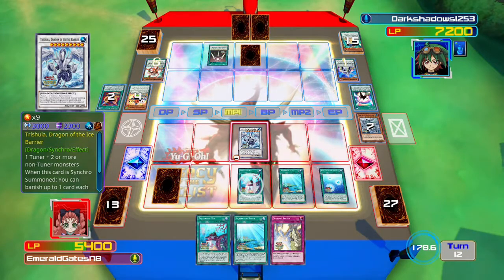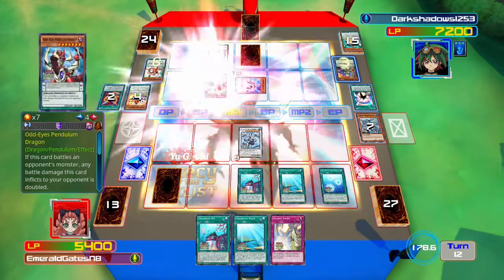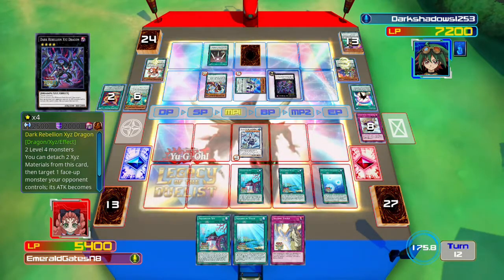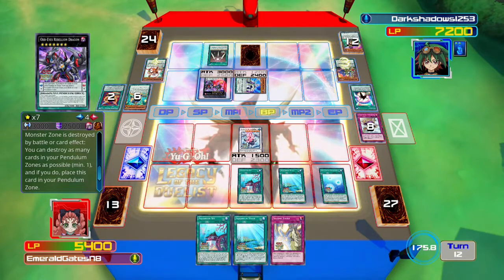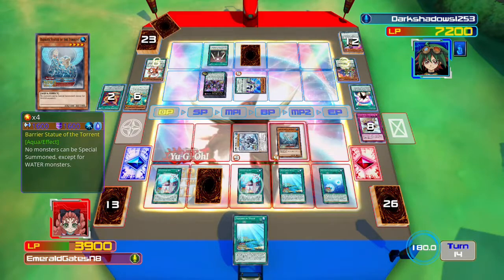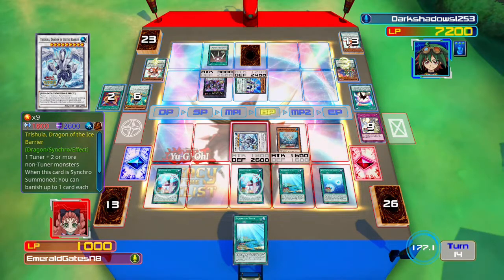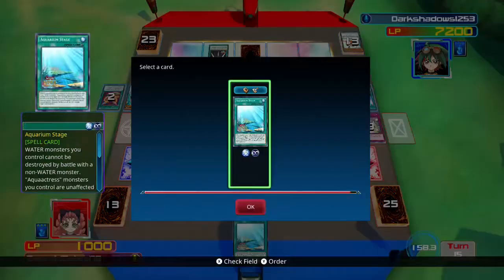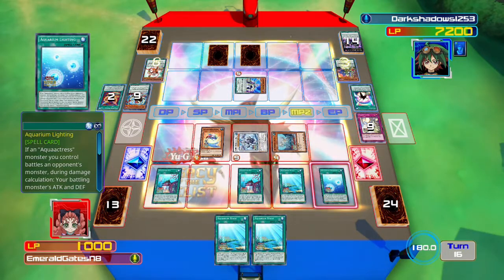Yu-Gi-Oh! Legacy of the Duelist-Online Duel PT 2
Yugioh pt2